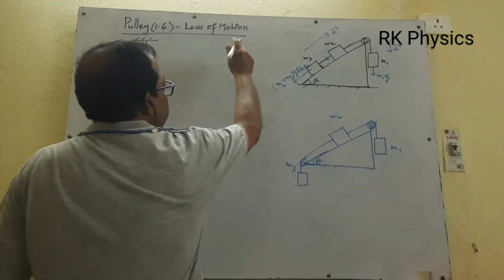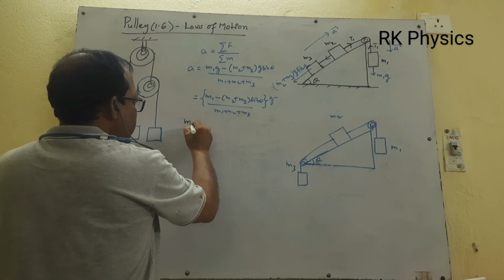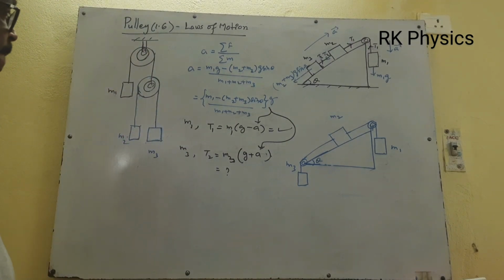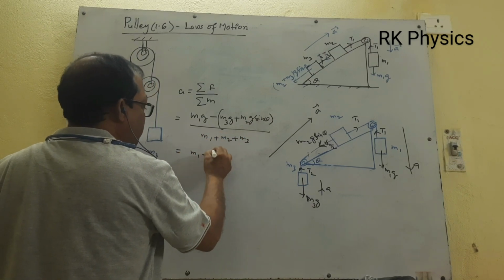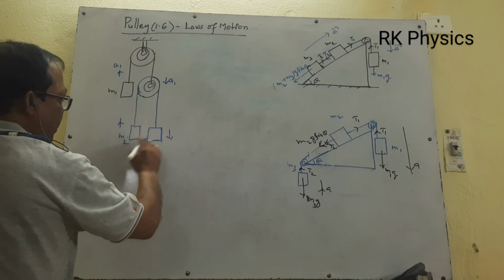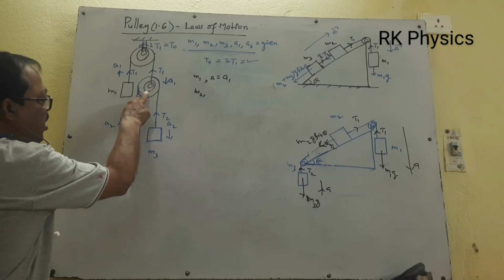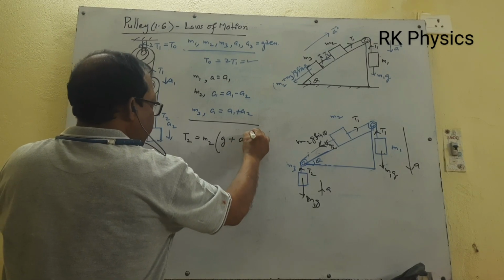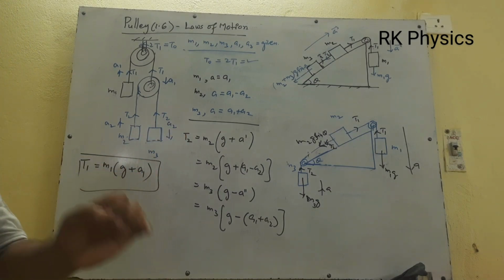physics | Pulley ( 1.6) - Laws of Motion | RK Das | IIT, NEET, UPSC, GATE etc.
Calculate the acc and tension directly and independently.